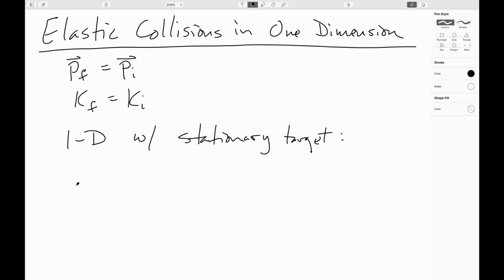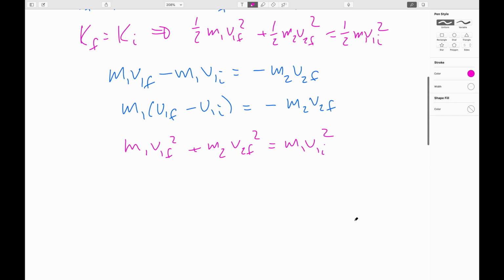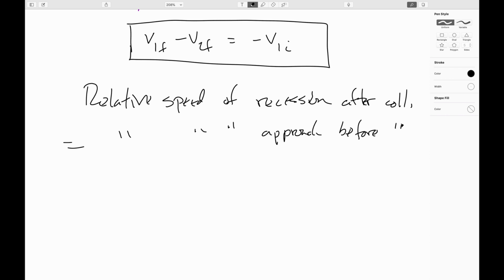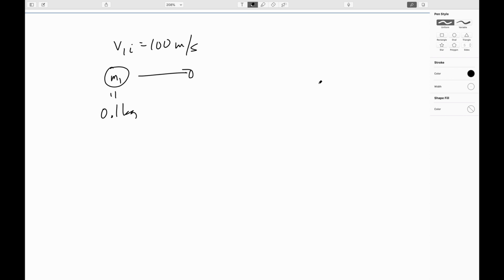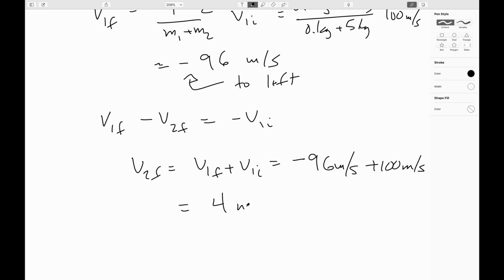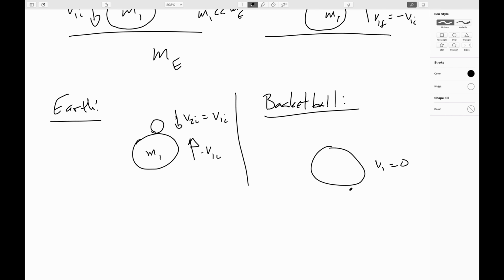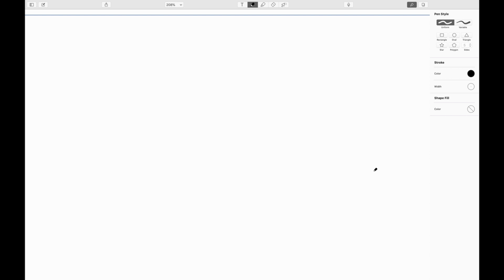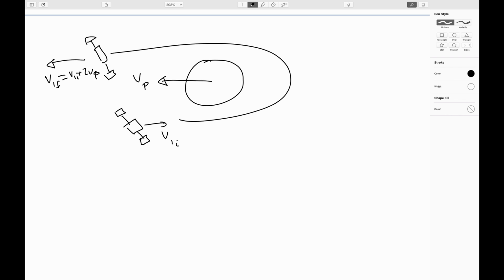14.1: Impulse and Momentum-Elastic Collisions in 1 Dimension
We combine momentum and energy conservation to study elastic collisions and explore some applications.